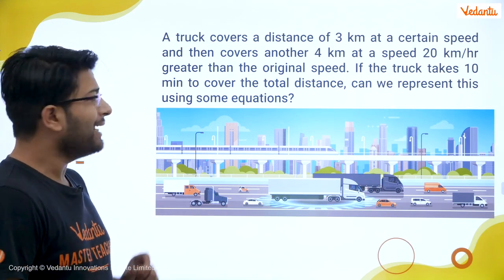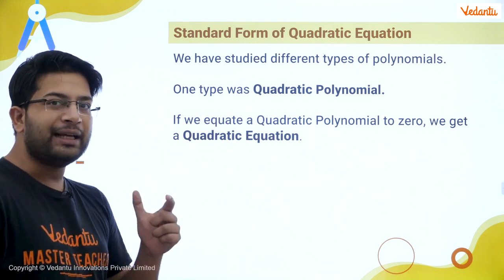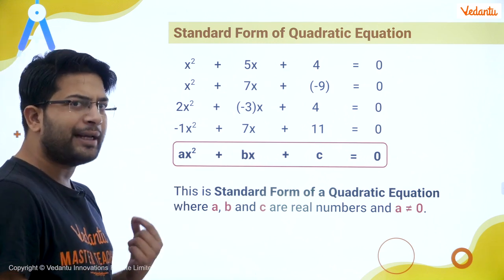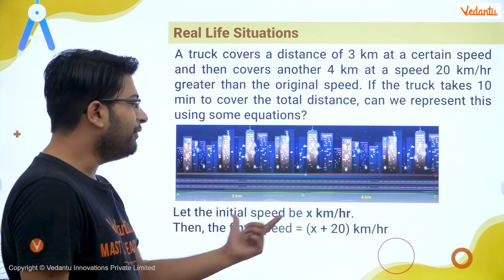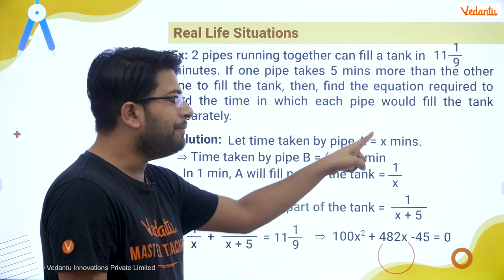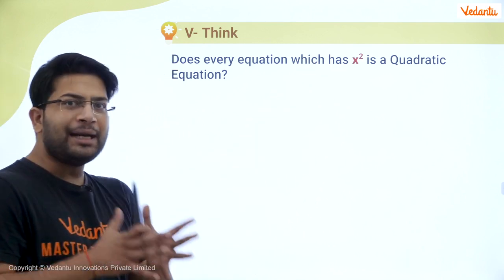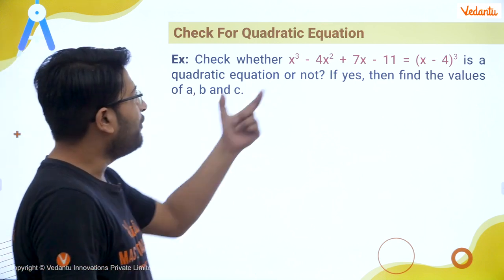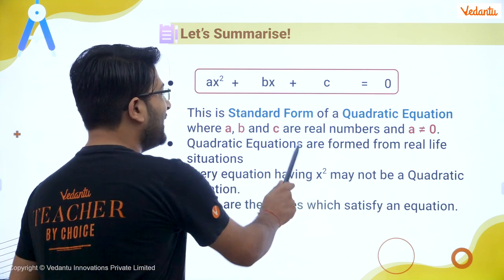Introduction to Quadratic Equations | Grade 10 Mathematics | 15 Mins Concept Boost | VOS